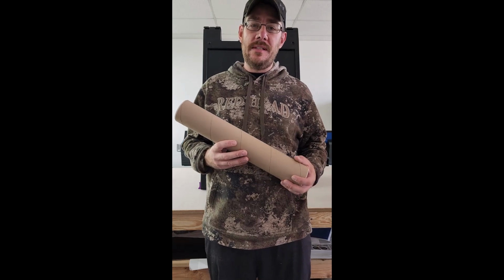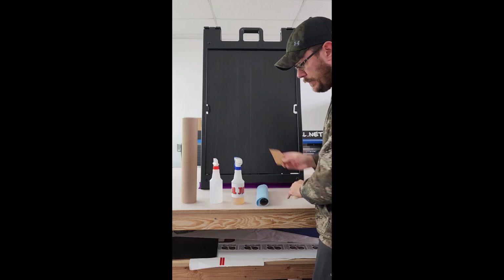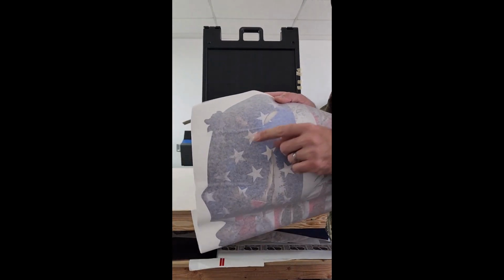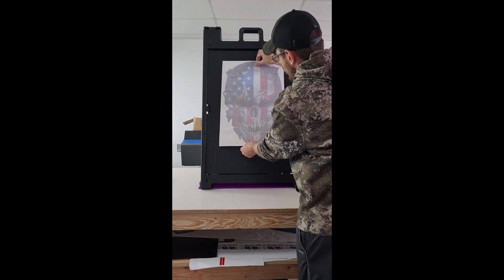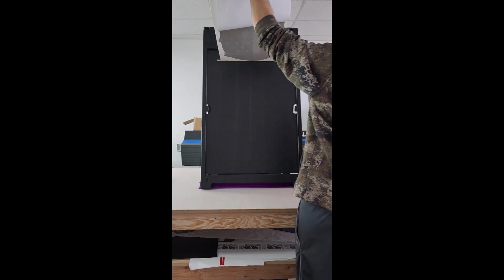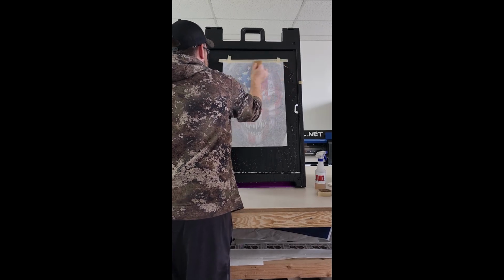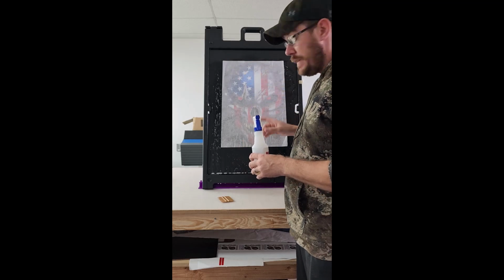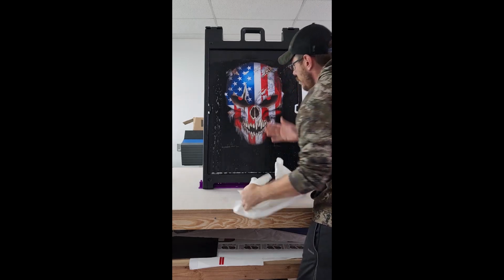Installing a large skull vinyl decal sticker onto smooth surface - purchased from Destination Decal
Installation instructions on how to install a large vinyl skull sticker onto any smooth surface! You will need:
-Large skull sticker from Destinationdecal.net
-Squeegee or credit card
-Rubbing alcohol or Windex
-Paper towels
-Masking tape
-Measuring tape (if exact positioning is needed)